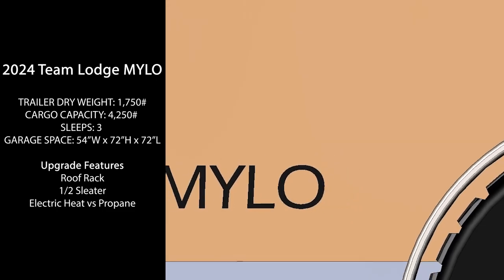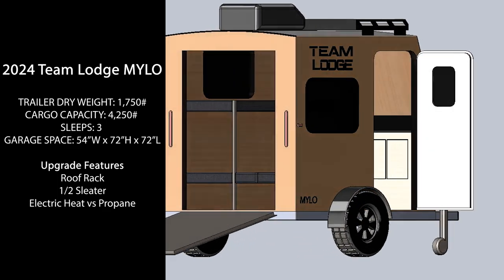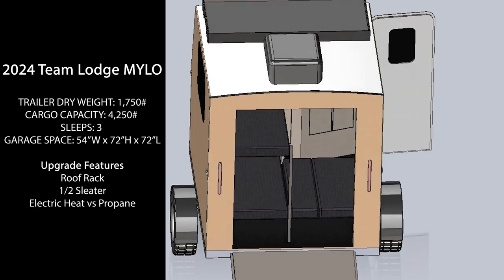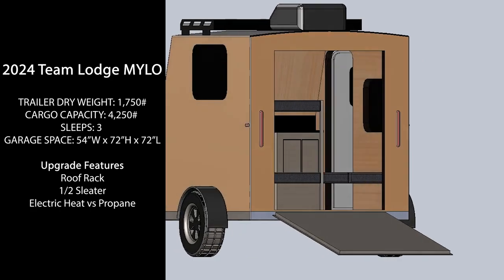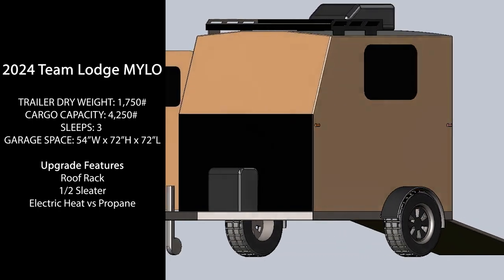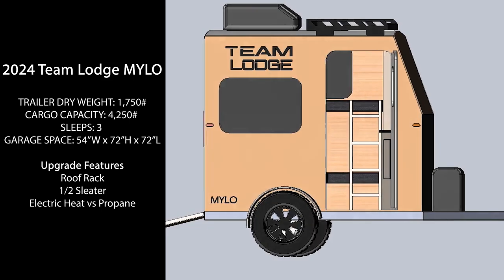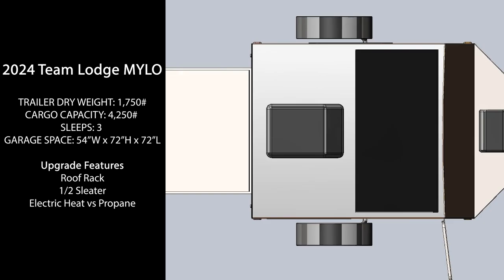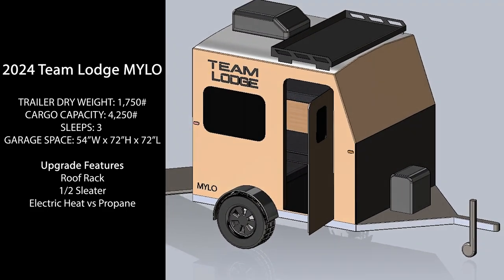2024 Team Lodge MYLO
Introducing the all-new 2024 Team Lodge MYLO! 👀

Small enough tow behind an SUV but big enough to accommodate 3 adults. With a garage space large enough to house an ATV or dirt bikes, the MYLO is the perfect balance between small and nimble without sacrificing your toy hauler space!

Contact your local dealer to find out more on when the MYLO will be hitting their lots! 👊